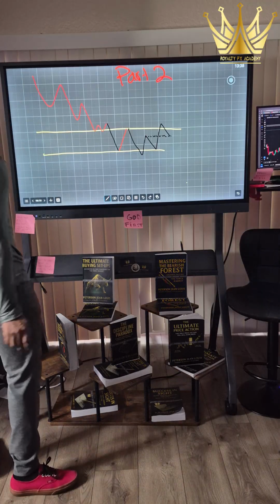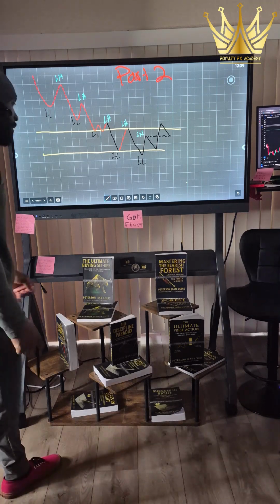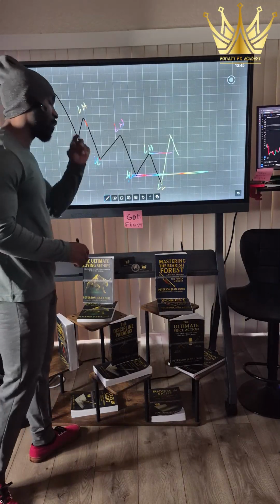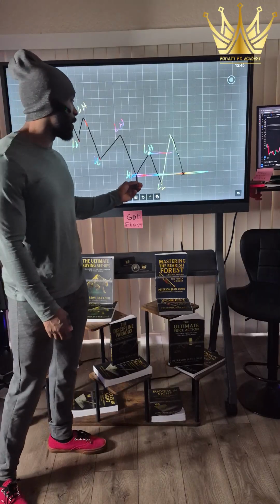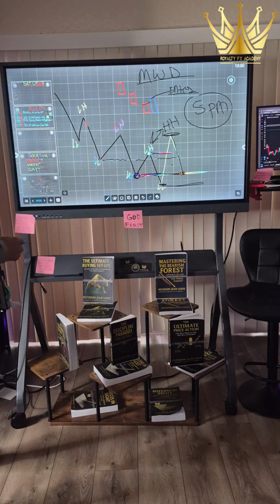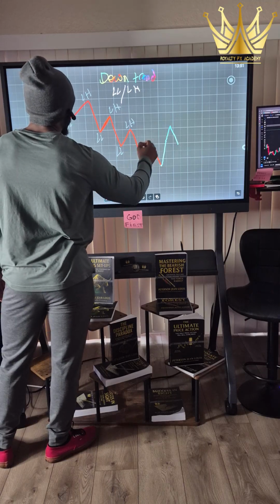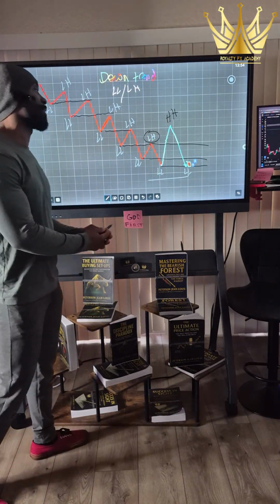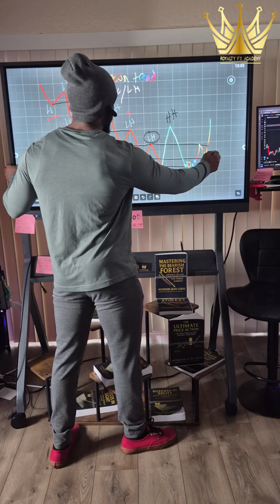BECOME THE BEST AT TRADING 👑 | Trend Reversal Forex Strategy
👑 ROYALTY FX ACADEMY TRADING BOOK COLLECTION
📚 Amazon Author Store

🔥 BECOME THE BEST AT TRADING 🔥

In this video, I break down how to identify a TREND REVERSAL setup in forex trading — transitioning from a downtrend into a powerful uptrend using pure price action and market structure.

You will learn:
✔️ How to identify a weakening downtrend
✔️ How to spot potential reversal zones
✔️ What confirms the trend reversal
✔️ How to avoid fake reversals
✔️ How market structure shifts from bearish to bullish
✔️ How I use higher timeframe confirmations for cleaner entries

At Royalty FX Academy, we focus on:
👑 Price Action
👑 Trend Reversals
👑 Market Structure
👑 Trading Less & Living More

This strategy is designed to help traders simplify the charts and focus on high-quality setups instead of chasing random entries.